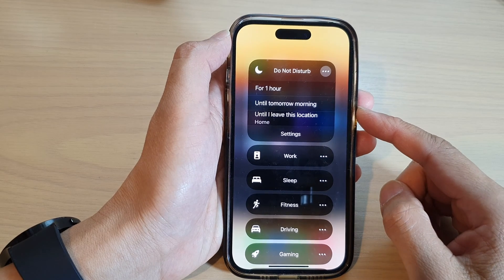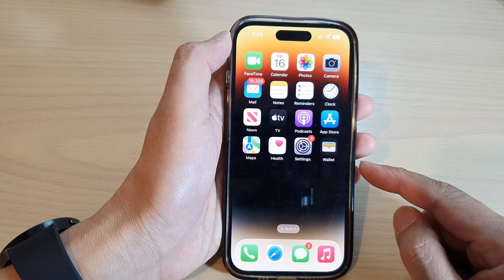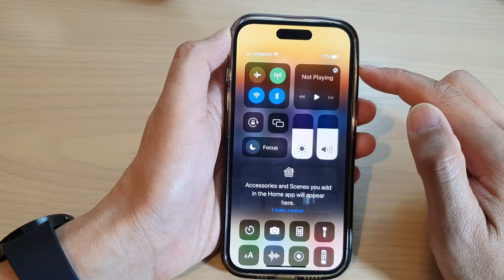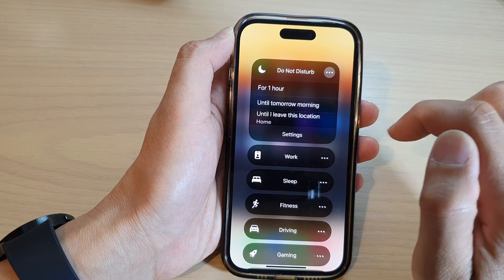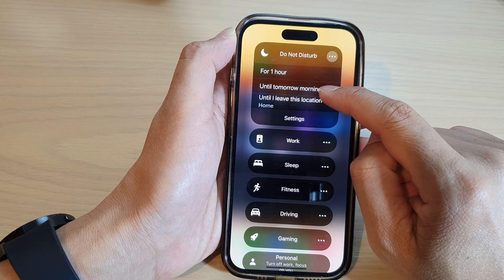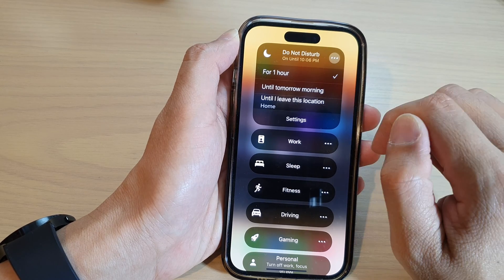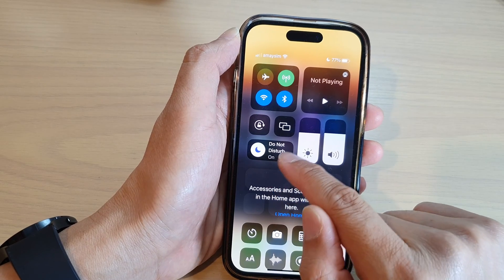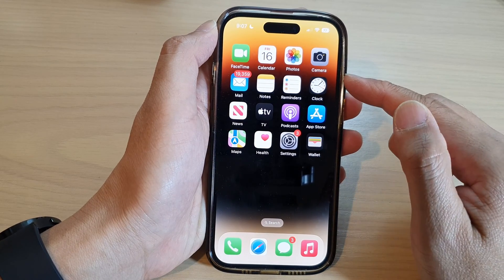iPhone 14/14 Pro Max: How to Turn On/Off Do Not Disturb Focus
Learn how you can turn on or off Do Not Disturb focus on the iPhone 14/14 Pro/14 Pro Max/Plus.